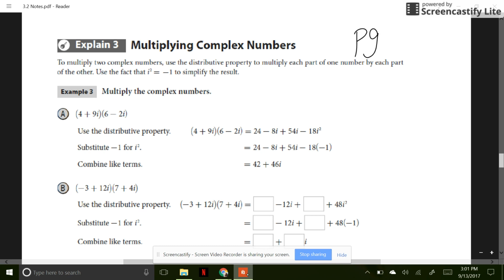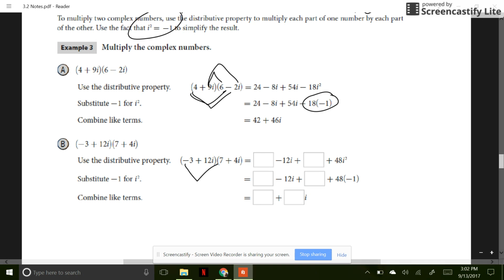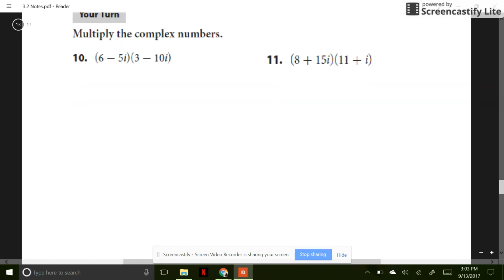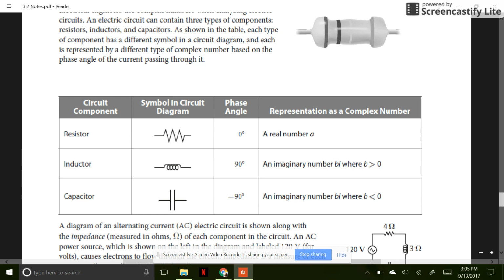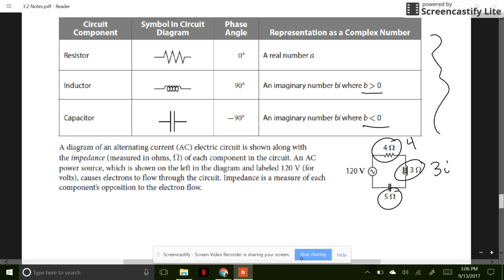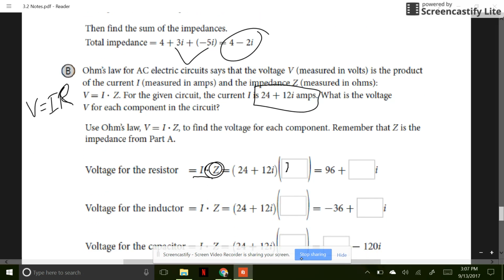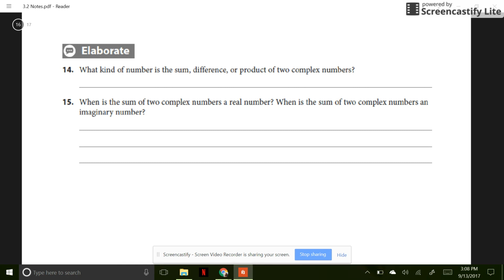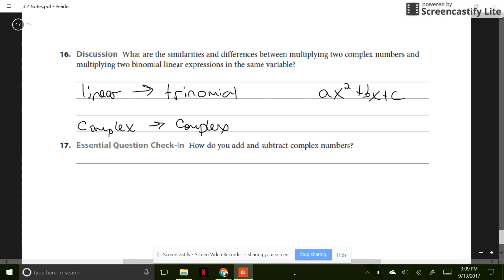Section 3.2 Part 2 - Complex Numbers